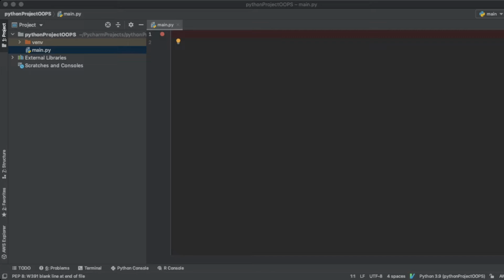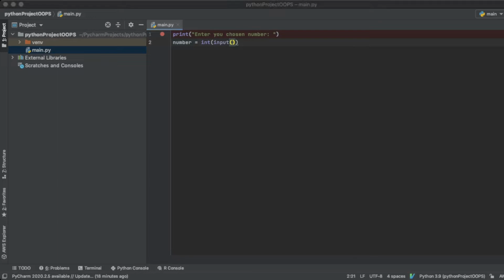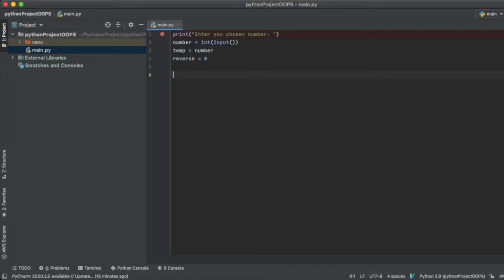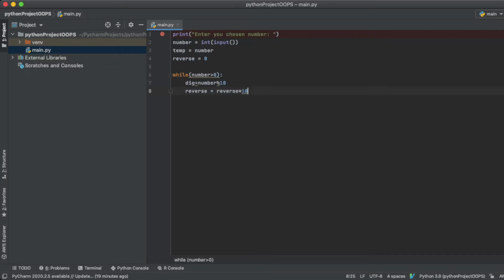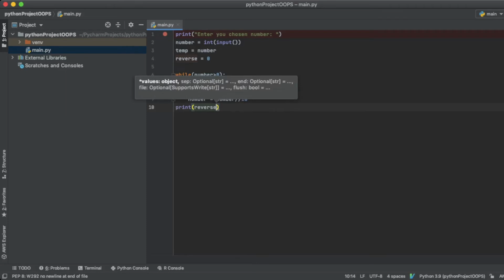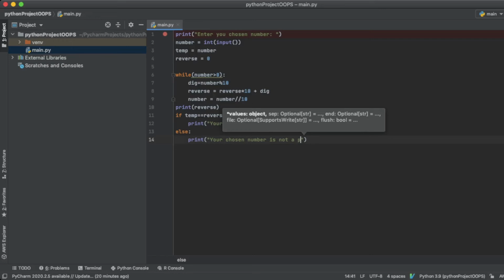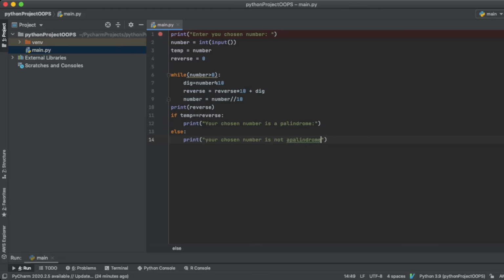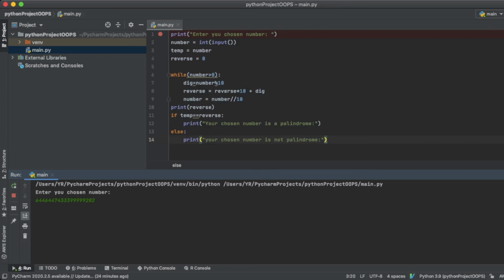HOW TO CHECK if a NUMBER is a PALINDROME or not in PYTHON|Code like a pro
In this video we will check if a NUMBER is a PALINDROME or not in PYTHON